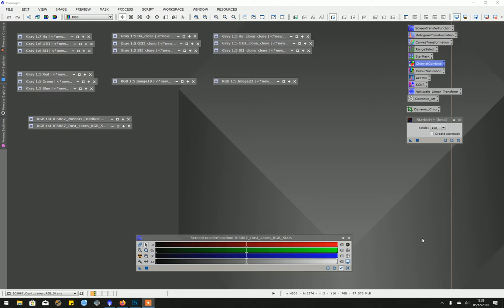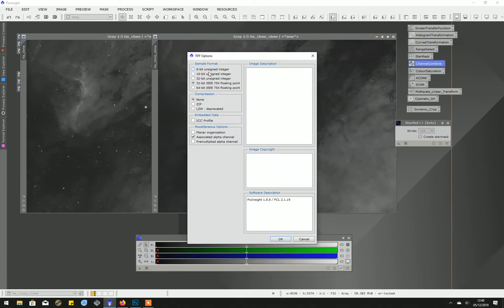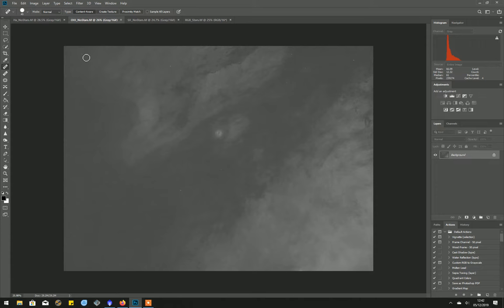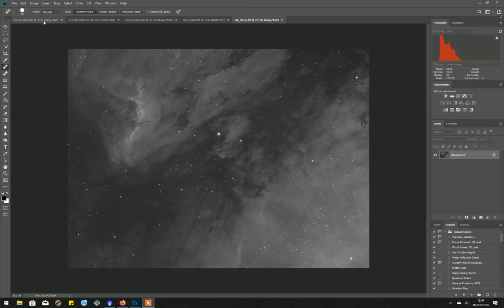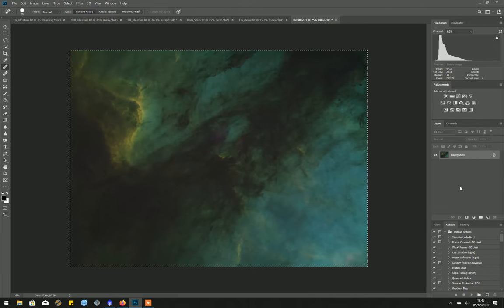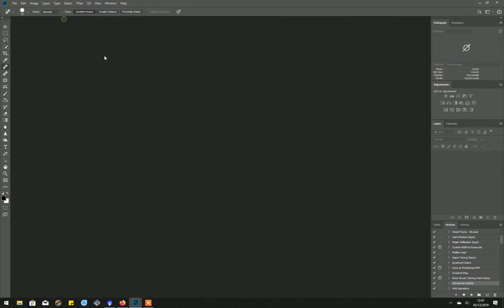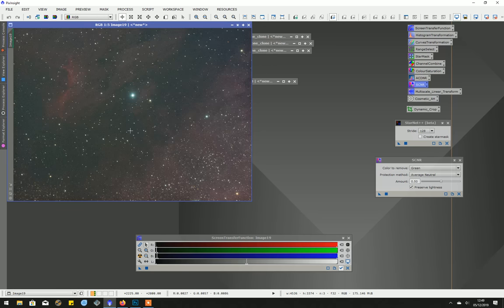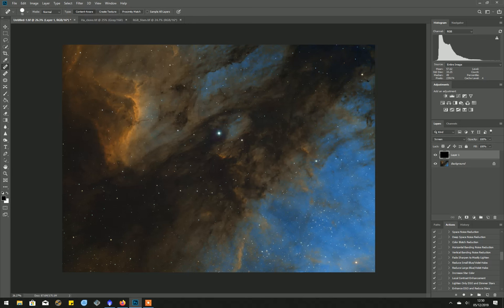Astrophotography - Hubble Palette with RGB Stars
Follow on from StarNet star removal - using PixInsight and Photoshop CC